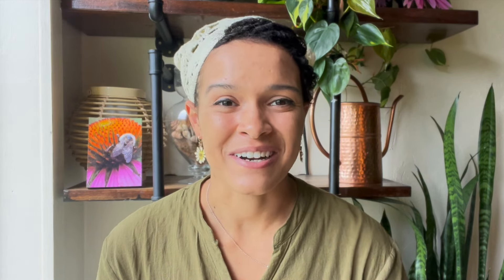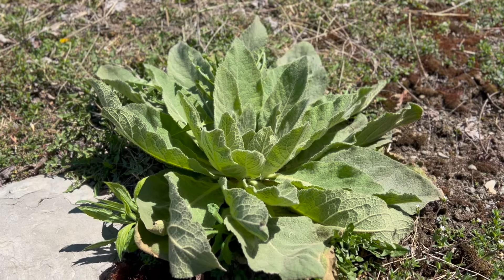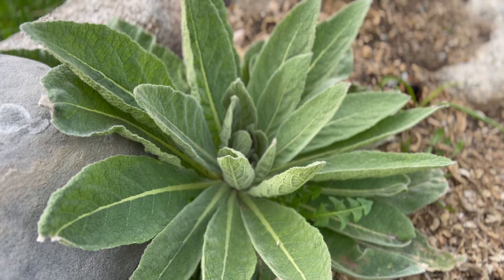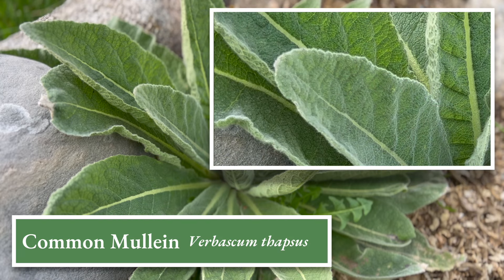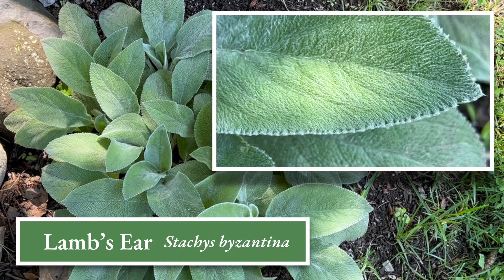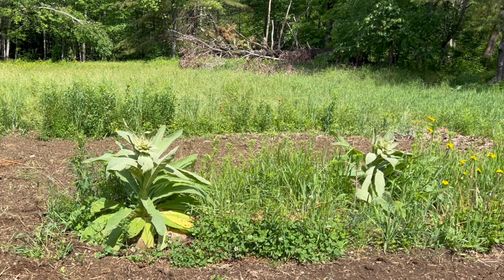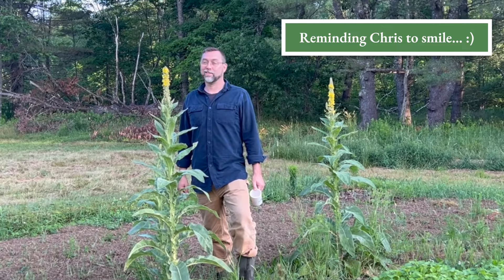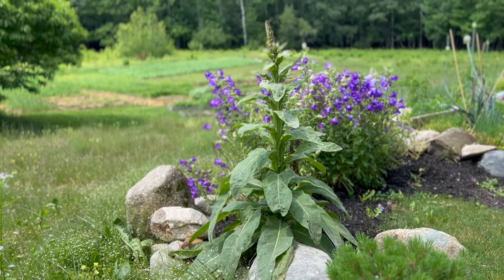Mullein! Health Benefits & Medicinal Uses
All about the mighty, marvelous, magnificent and medicinal mullein.  Mullein's most well-known use is as a lung tonic, but she can do so much more for your health.

*I am not a licensed medical professional of any kind.  Please consult a licensed healthcare professional for any advice you may need regarding a medical condition.*

Amazon Store: